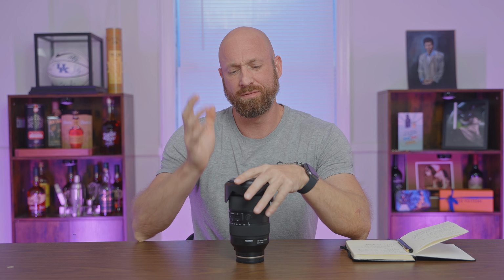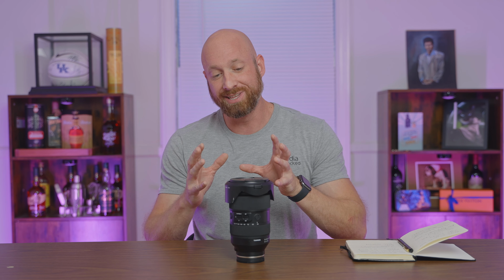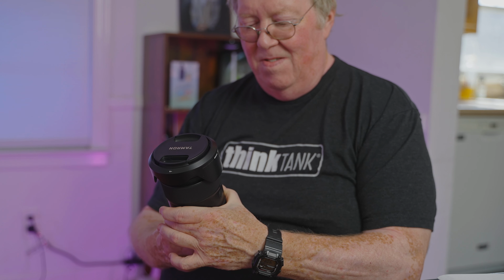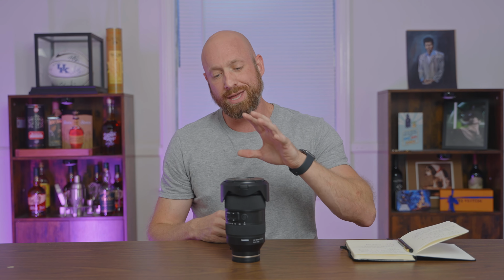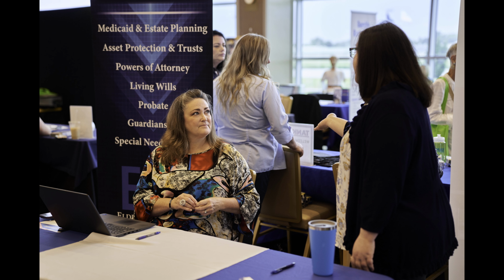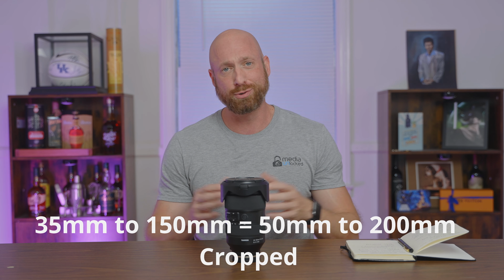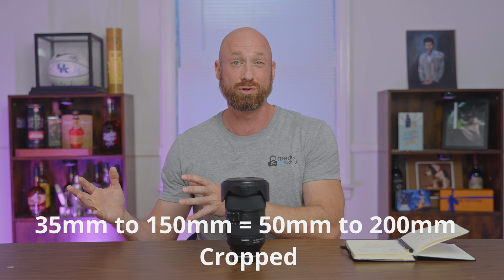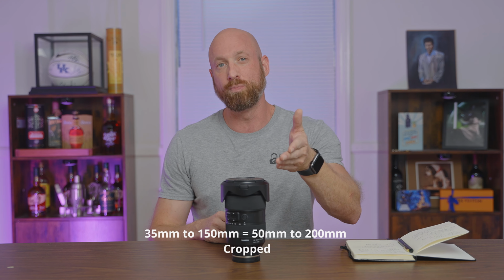Tamron 35-150mm f/2-2.8 Real World Review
This month David had the opportunity to test out the Tamron 35-150 lens (Sony mount). It’s a beast of a lens at f/2-2.8 and extremely versatile.  The zoom is super smooth and will give you a GREAT punch in/ push out. And he was so impressed with the autofocus speed he said he’s going to sell so stuff so he can buy this.

Cameras

Sony Lenses

Wireless Video Transmission